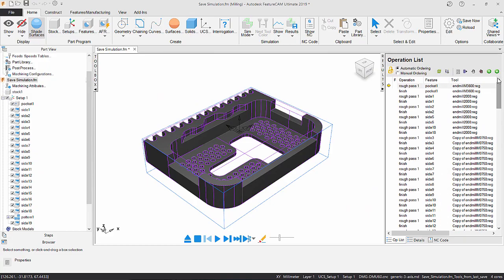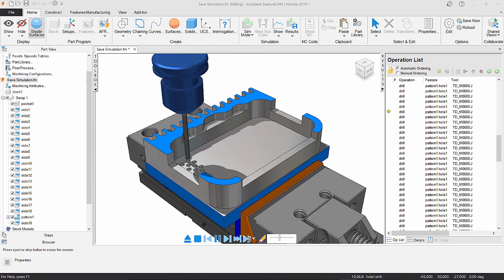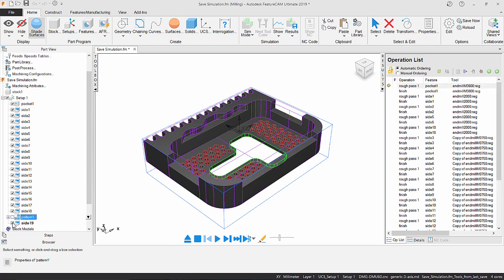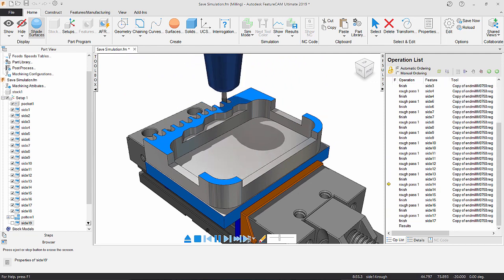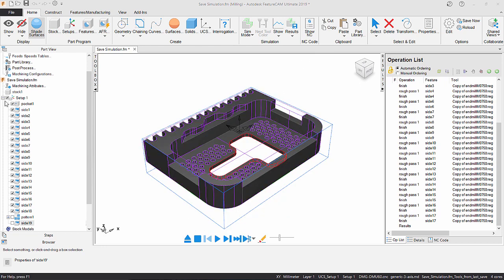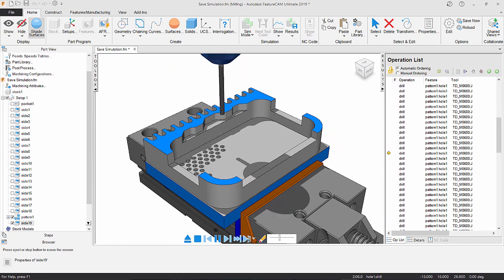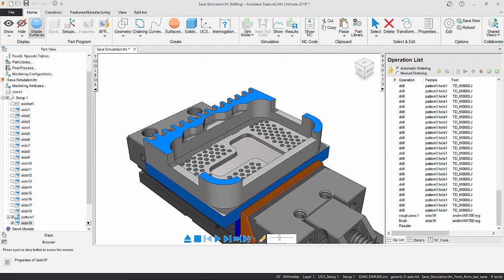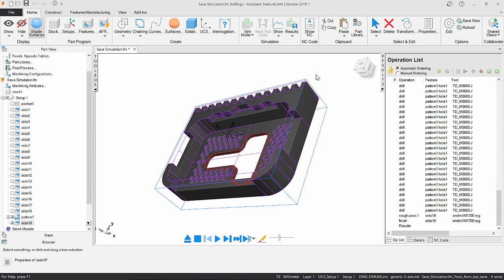FeatureCAM 2019: Tips & Tricks - Use Results as Starting Point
The Use Results as Starting Point feature in FeatureCAM allows you to begin a simulation from a specific point.